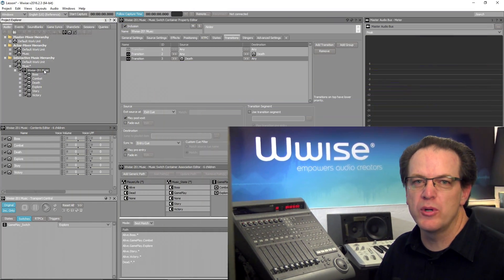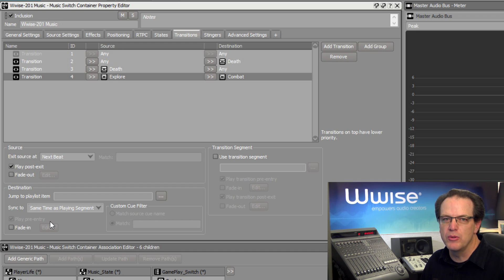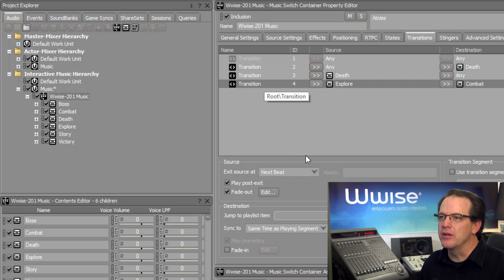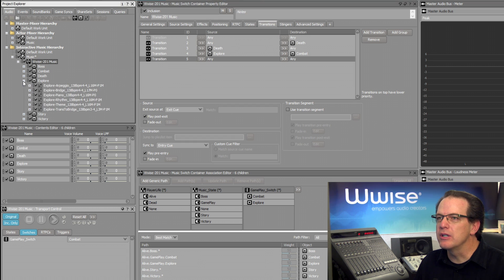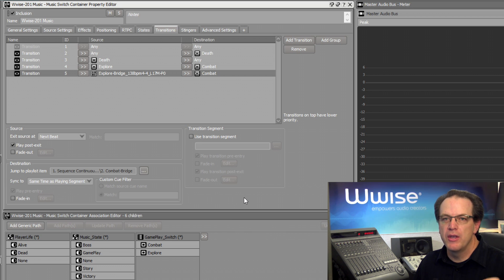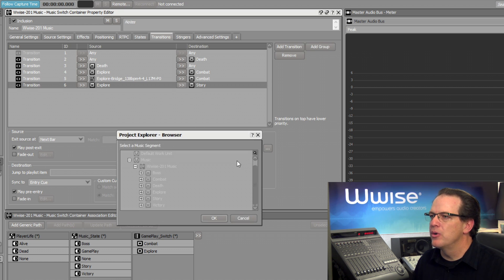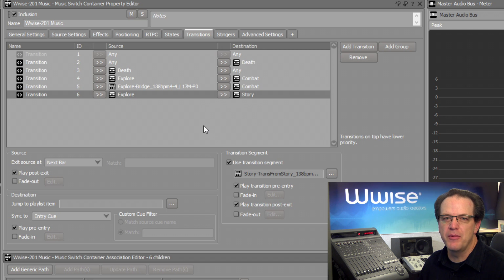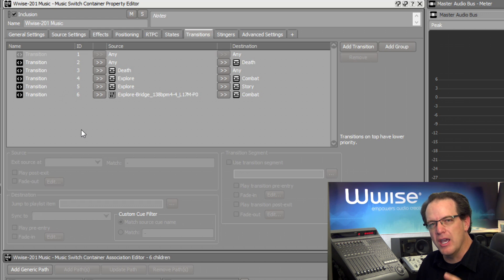Using Music Transitions Part 2 with Wwise 2017.2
Using Same Time as Playing Segment
Applying Fades
Jumping to Playlist Items
Using Transition Segments
Understanding Rule Prioritization